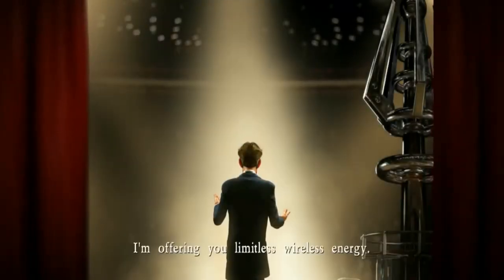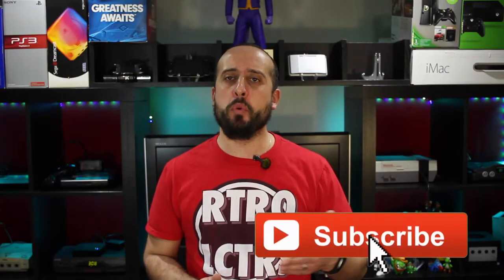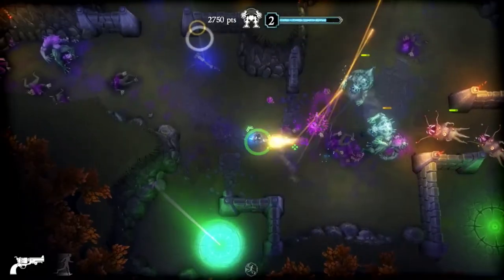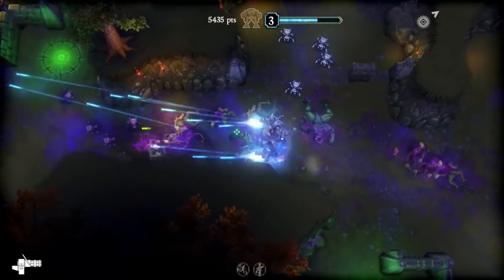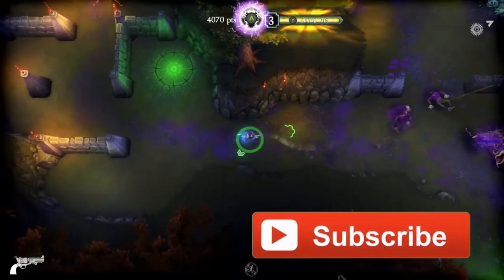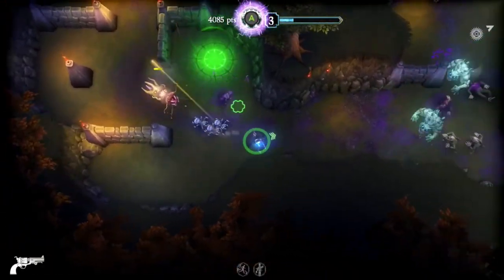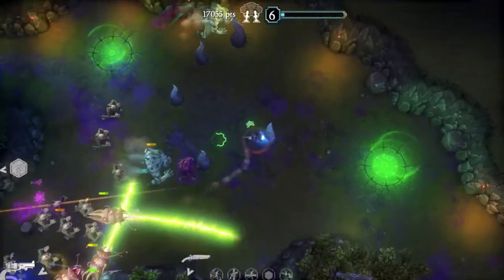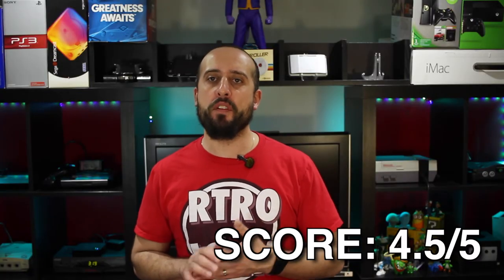Tesla Vs Lovecraft Nintendo Switch REVIEW | Nintendo's BEST Twin Stick SHOOTER?! | The Retrollectors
Tesla Vs Lovecraft Nintendo Switch Review | is another twin stick shooter from the makers of JYDGE or NEON CHROME. Pitting Nikolai Tesla and H.P Lovecraft against one another, where Science vs Fiction reaches the ultimate boiling point.